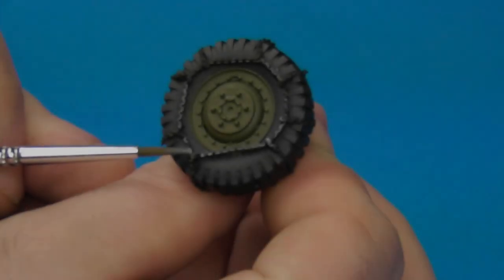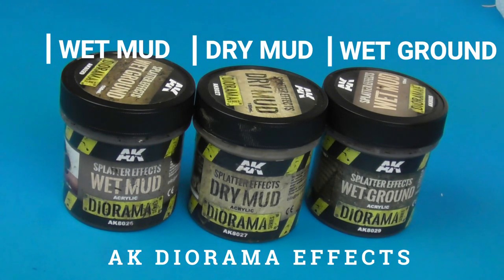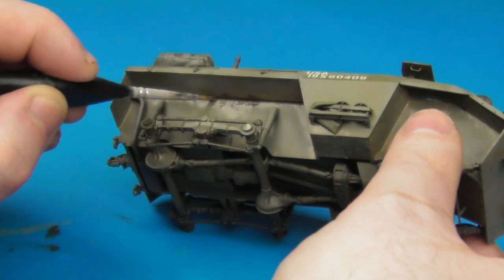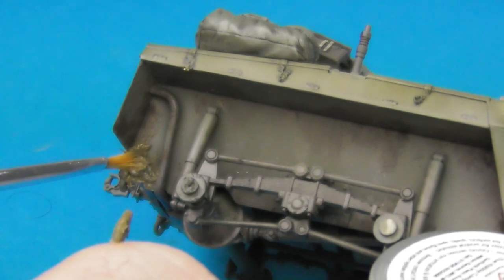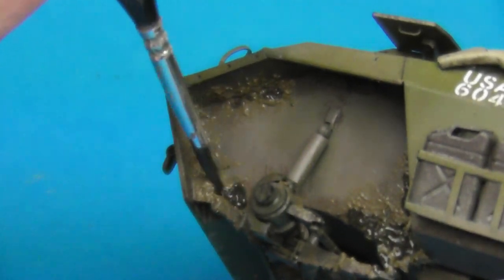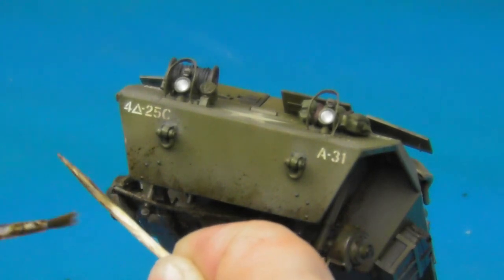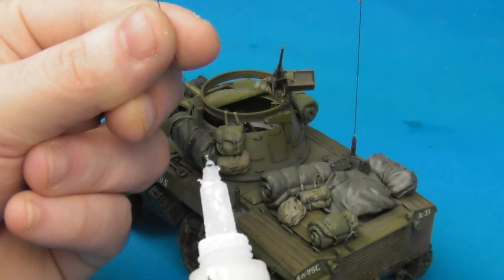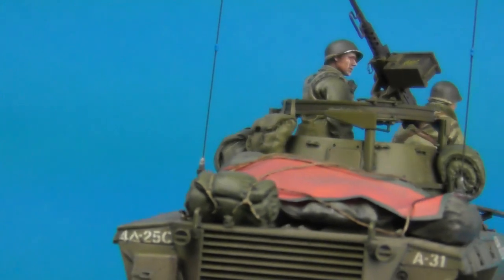TAMIYA 1/35 M8 GREYHOUND PART 5 WEATHERING / FINAL DETAILING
In the final episode of our Tamiya 1/35 M8 Greyhound build series, we take a look at creating simple dust and mud effects. And some simple yet striking details that add plenty of character and interest to our model.